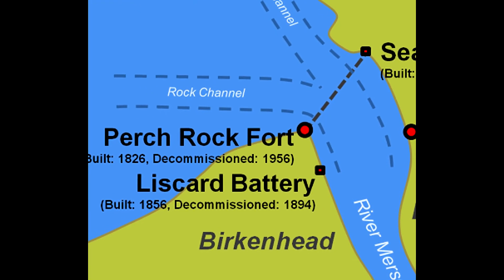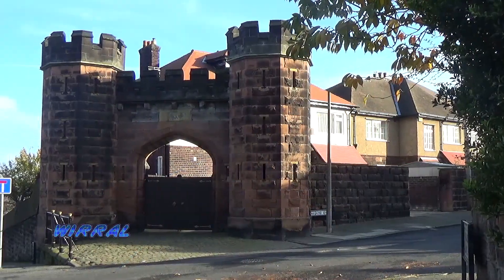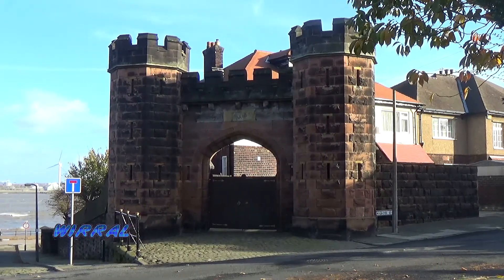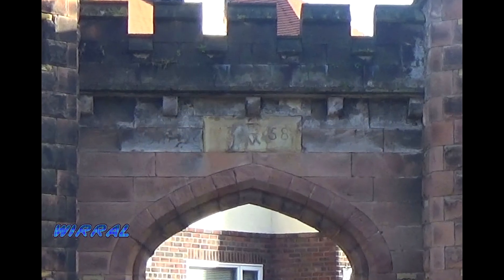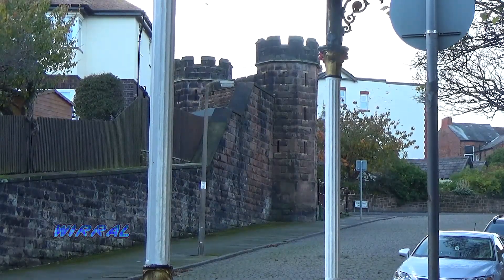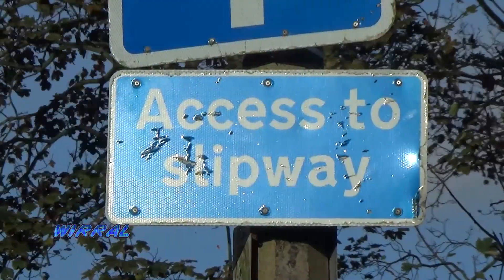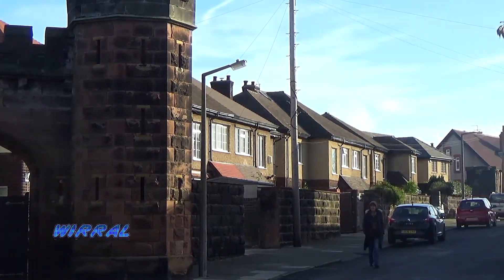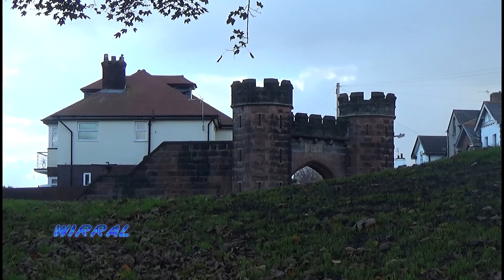Liscard Battery / Magazine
Liscard Battery was built on the Wirral side of the River Mersey three quarters of a mile up river from Fort Perch Rock.

 The fort had two batteries of guns. Behind the gun batteries were a range of small barrack rooms, a cook house, store rooms and a guard room with two cells.

 The fort was built between 1856 and 1858. For the consideration to defend Great Britain’s commercial ports.

 the Battery was too far up river to be of any protection to the docks; instead it was recommended that it be used as a submarine mining station.

 The Battery’s days eventually  were numbered and it was disarmed 1894. The Battery’s  Twin Towers can be seen today and the gorge wall survives, but all the buildings erected against it have gone.

The Wirral channel had a variety of Wirral Videos including, 'Hidden Wirral', ' Wirral Railways' and Sport. All filmed on the Wirral Peninsula.

The Peninsula includes towns such as
Birkenhead, Wallasey, Liscard, Moreton, Hoylake, West Kirby, Heswall, Neston, Eastham,  Ellesmere Port, Brombrough, Bebington, Oxton, Tranmere

Produced by the Wirral Channel for You Tube,
1080p50